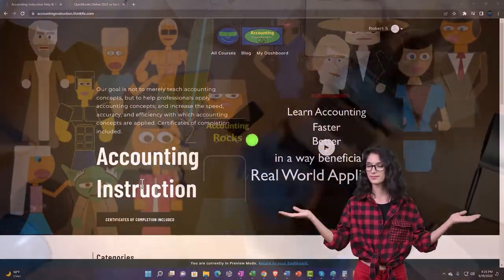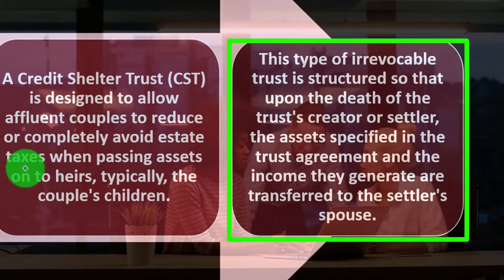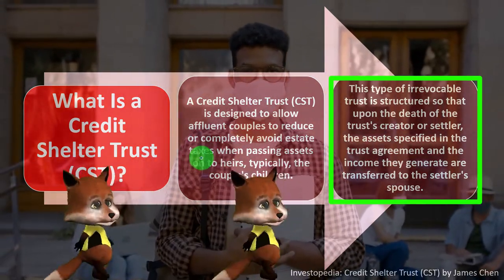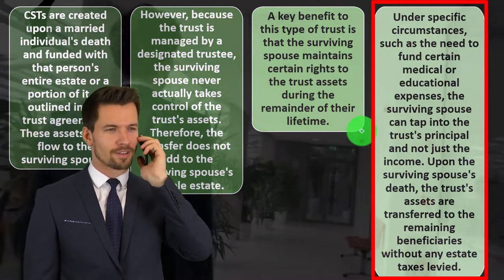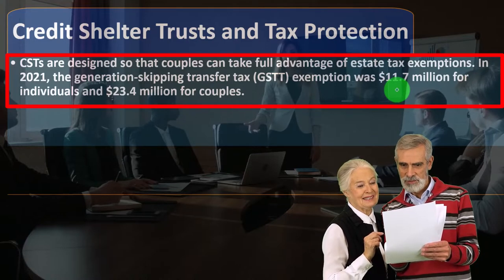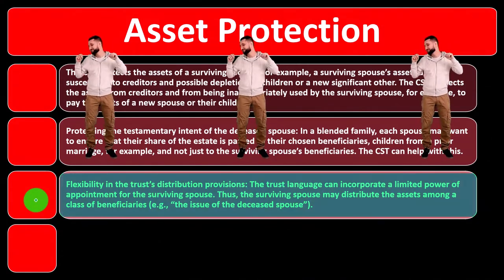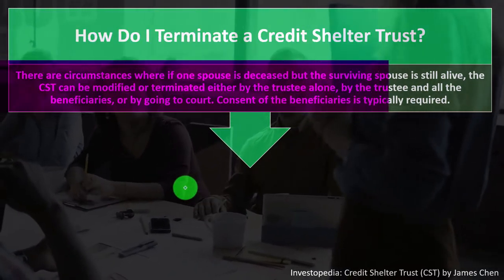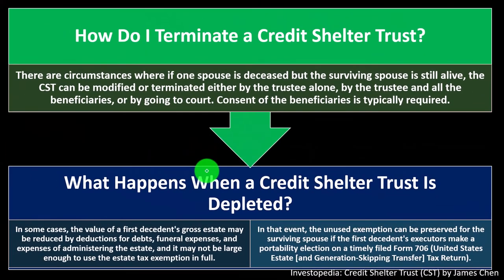Credit Shelter Trust (CST) 14200 Personal Finance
Credit Shelter Trust (CST)
Personal Finance